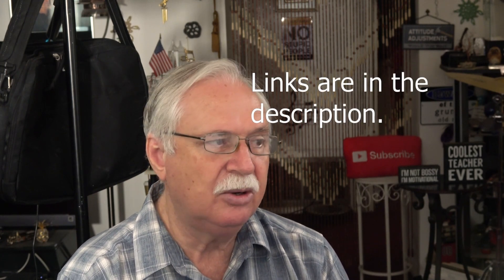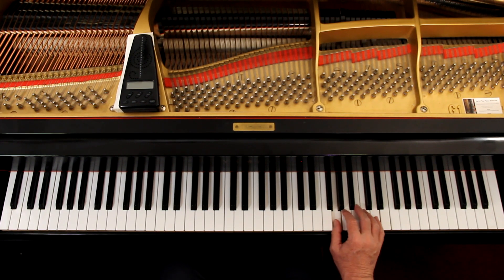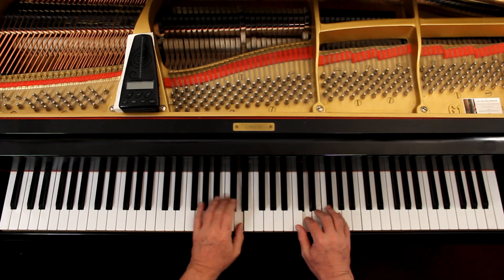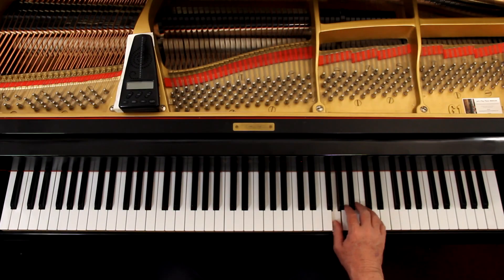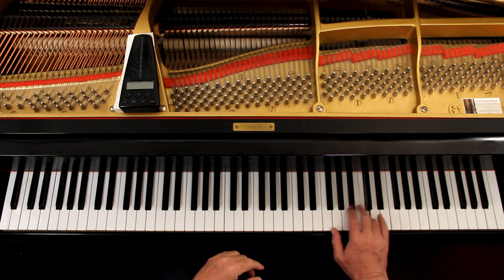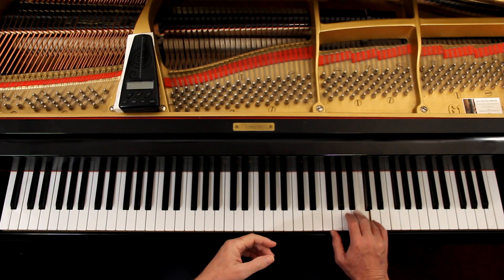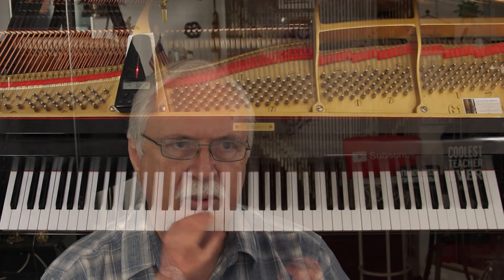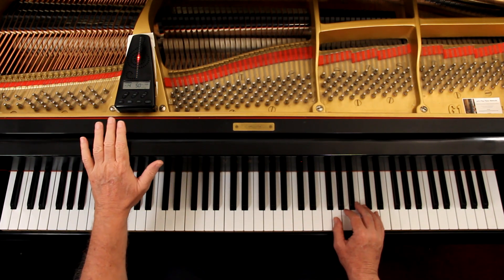The Classic Piano Course Book 2, Page 29, A Study in Finger Velocity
An in-depth piano lesson on how to play A Study in Finger Velocity in The Classic Piano Course Book 2, Page 29.
by Czerny

Things to Remember - 0:00
Play with Me - 12:44

Metronome = 50